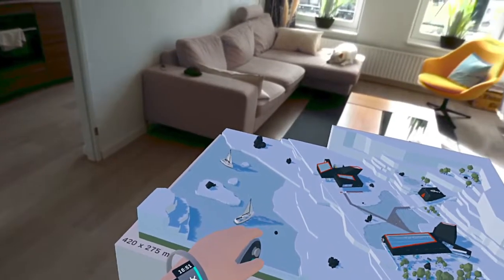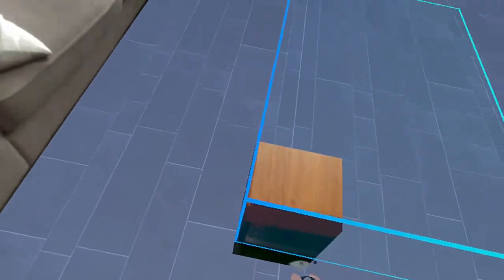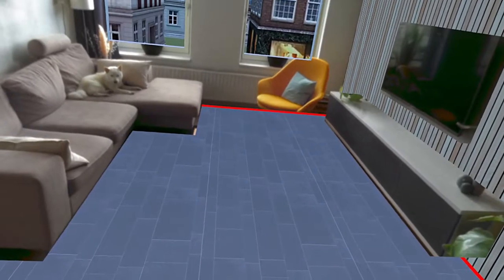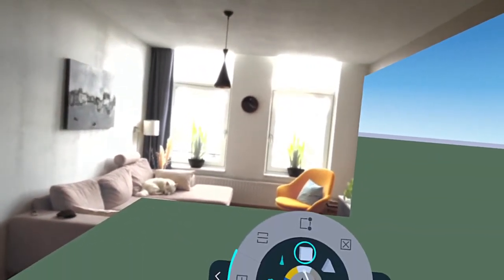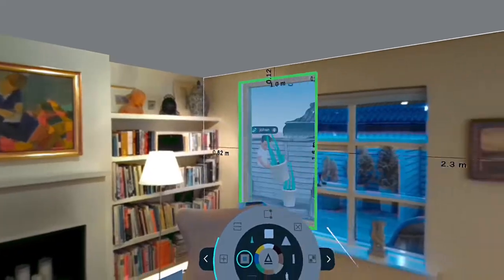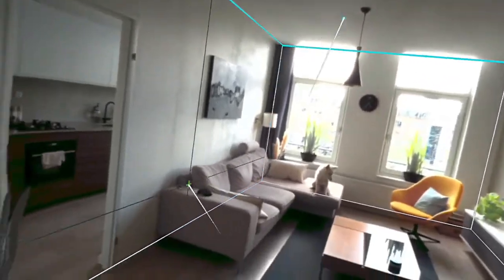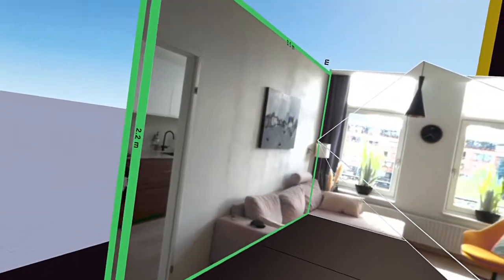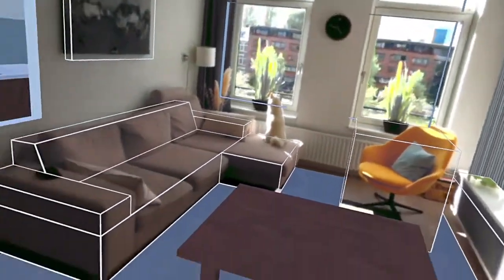Tutorial Passthrough Mixing v2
Work in Arkio on top of reality from your Meta Quest or Meta Quest Pro using Arkio and start mixing your real and virtual worlds.